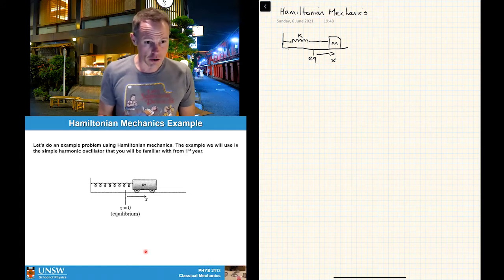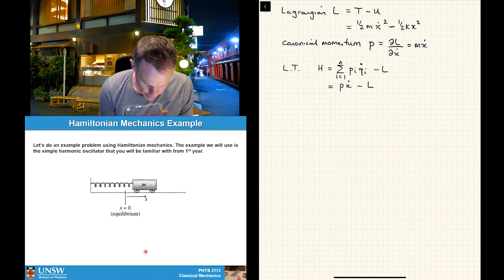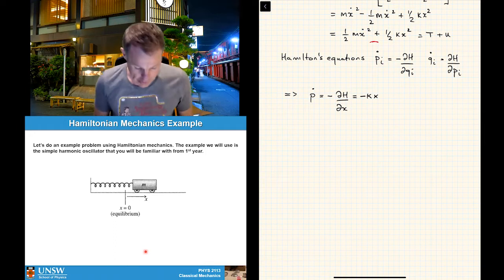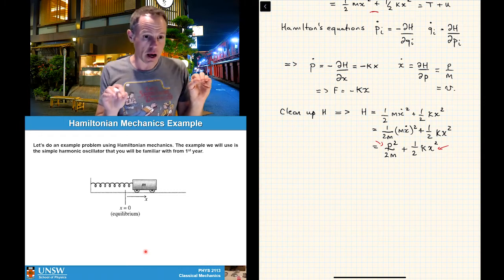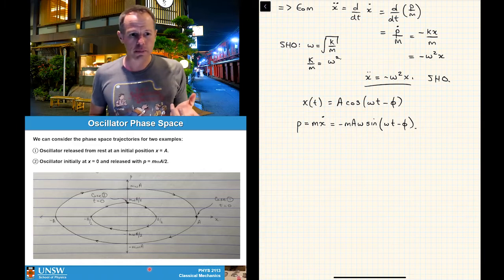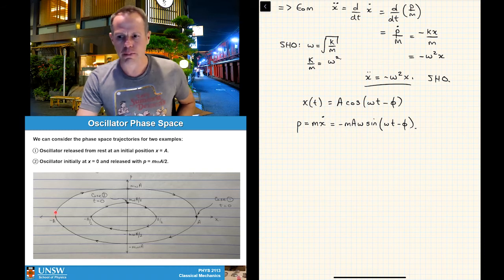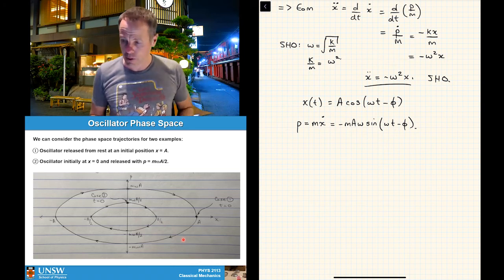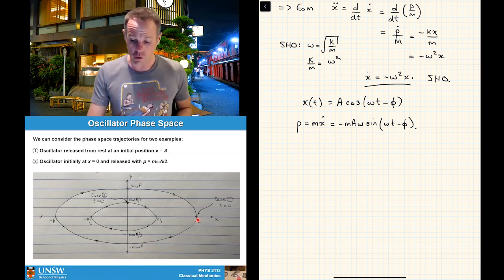Classical Mechanics Video 13 -- Hamiltonian Mechanics Example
This lecture is the third of a series of four on Hamiltonian mechanics. We look at the simple harmonic oscillator as a simple example of using Hamiltonian mechanics to solve problems. This includes doing the Legendre transform of the Lagrangian, to show that the Hamiltonian has the expected form based on the known total energy for the system and solving Hamilton's equations to get the equations of motion. We finish by looking at the phase space trajectory of the simple harmonic oscillator and some basic properties of phase space trajectories regarding trajectory crossings.

Background: Nakamise St, Asakusa, Tokyo, Japan.